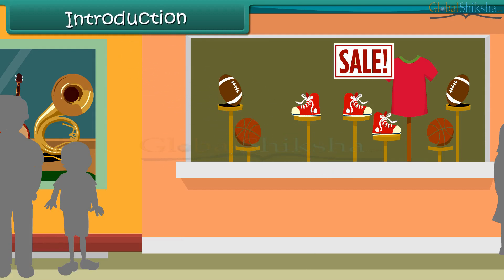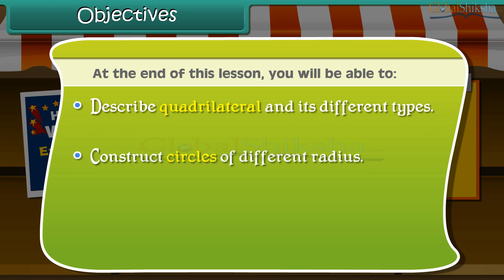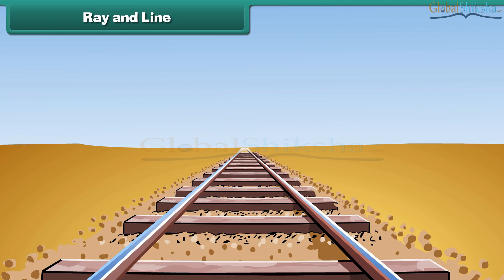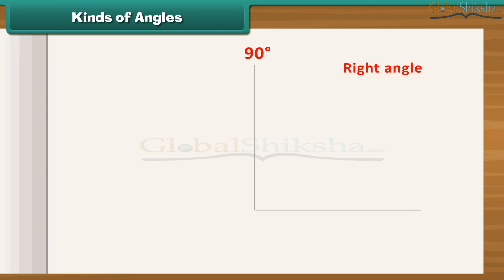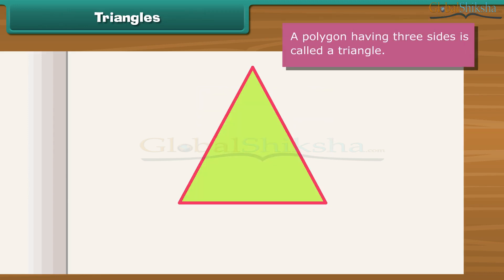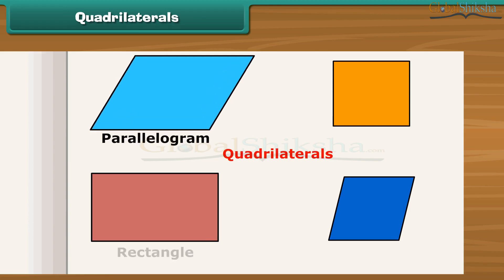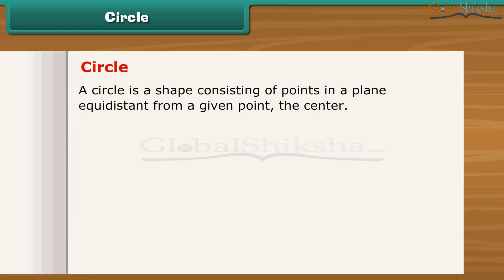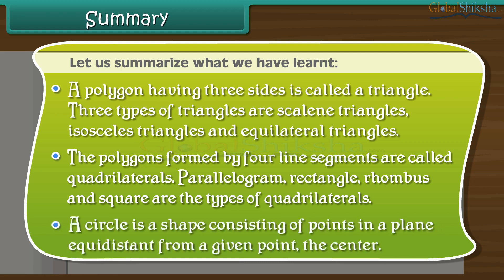Class 5 Mathematics - Geometry | NCERT Concepts | CBSE Board